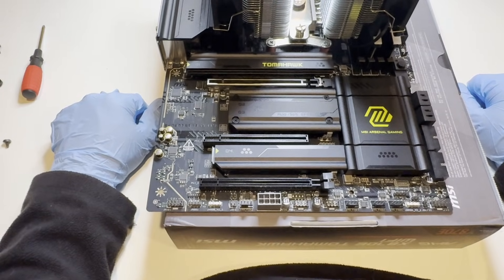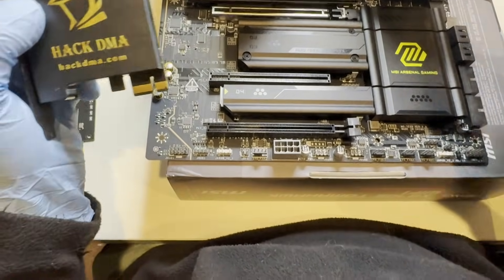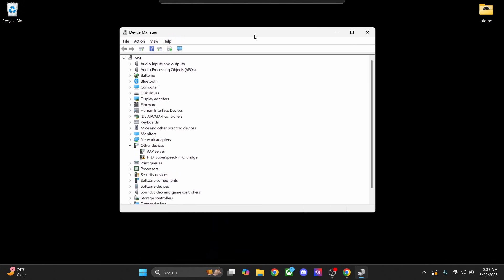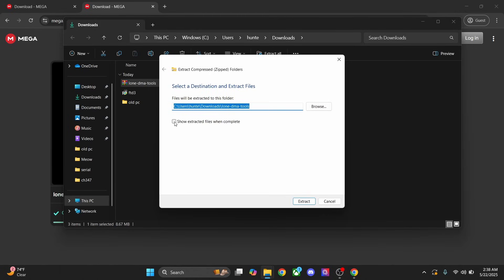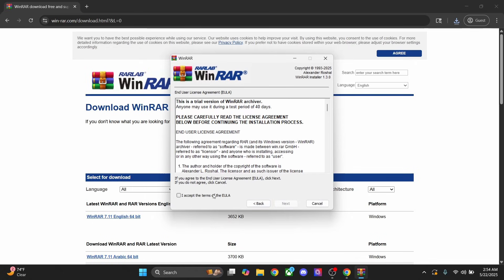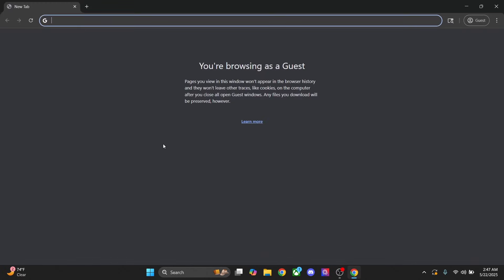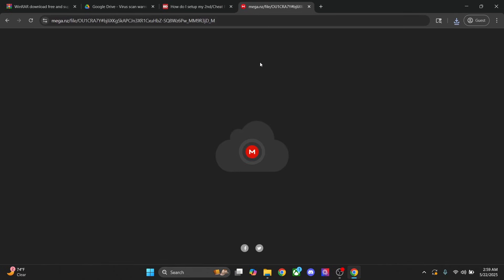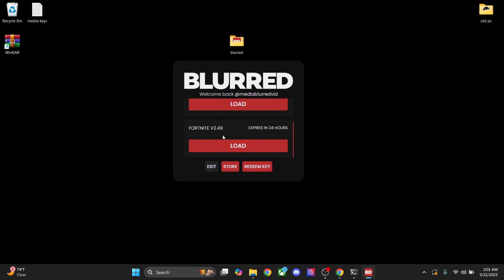How to Start DMA Cheating in 2025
The complete guide to setting up and using your newly purchased DMA. Skip to the part you are up to by using the timestamps below.

CHAPTERS
0:00 Intro
0:20 Parts of a DMA
1:24 Installing the DMA
2:04 Connecting the DMA to 2nd PC
3:08 Setting up the DMA
6:08 Installing WinRAR and Sordum
8:13 Purchasing a Blurred Key
9:01 Setting up Blurred Loader
10:40 Making a Blurred Account